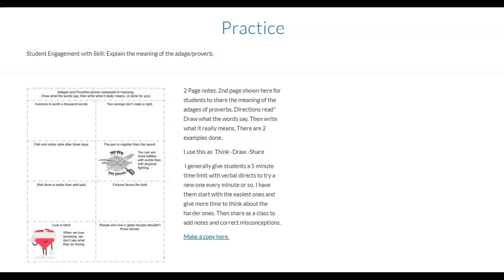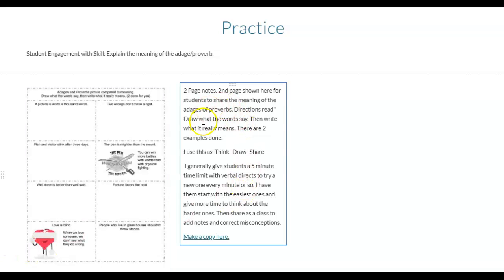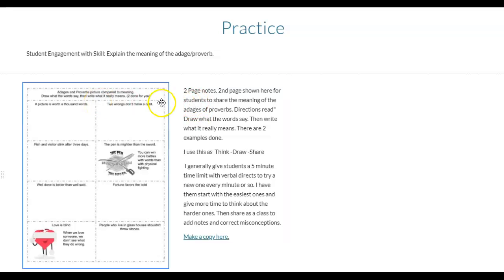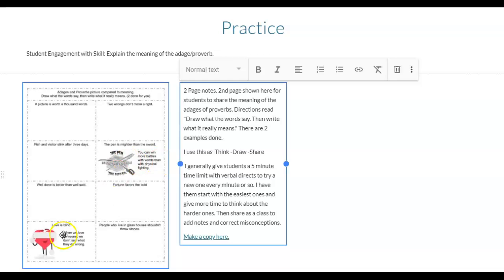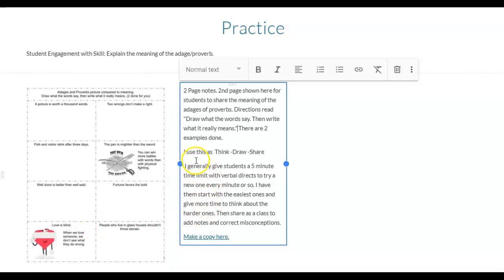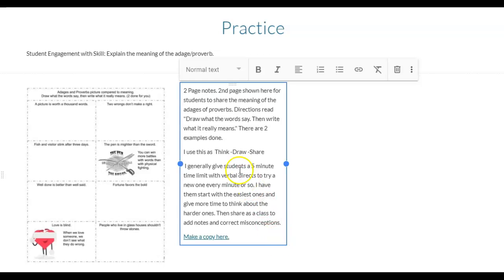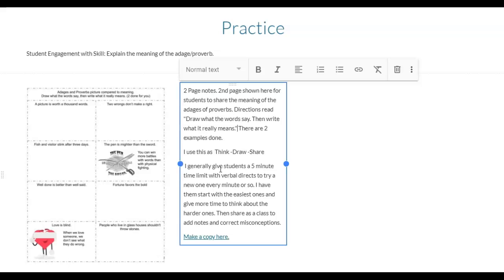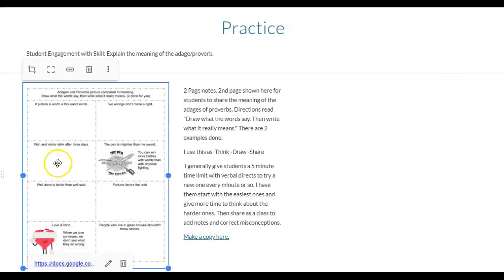Teacher Sharing on Google Site - Leave a note